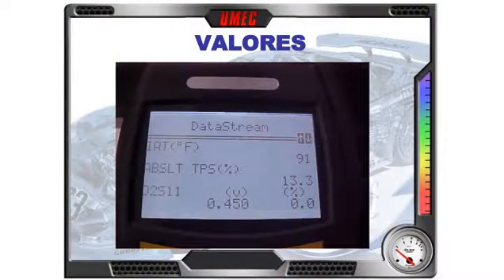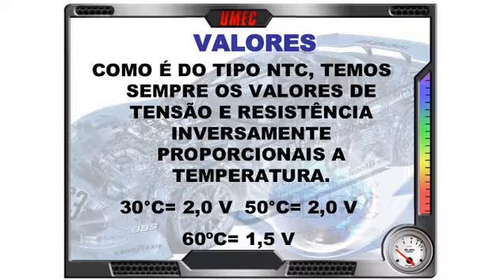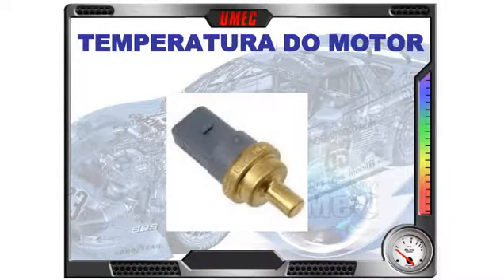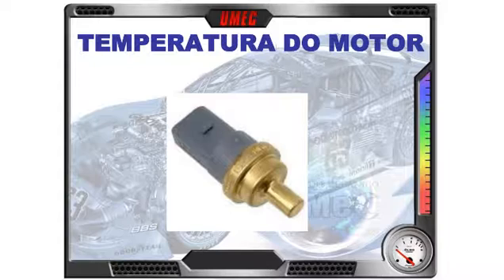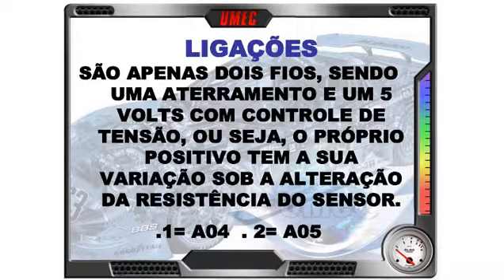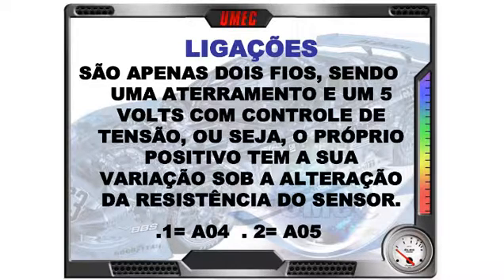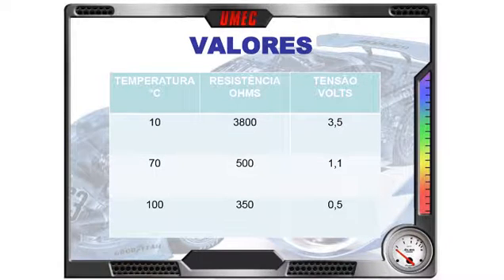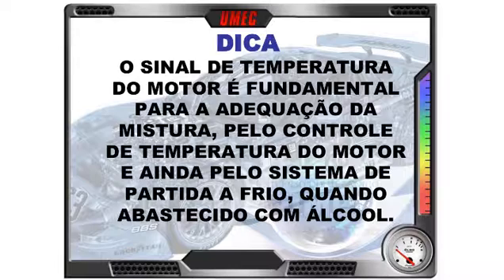SCANNER APLICADO AO GOL G6 - INJEÇÃO ME 17.5.20 - SENSOR 01 - AULA 04 - pt02